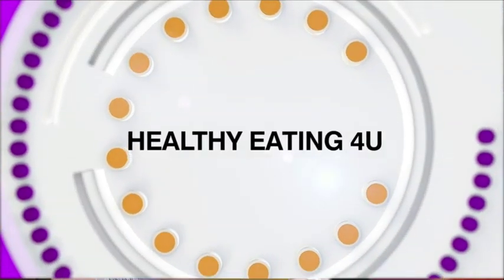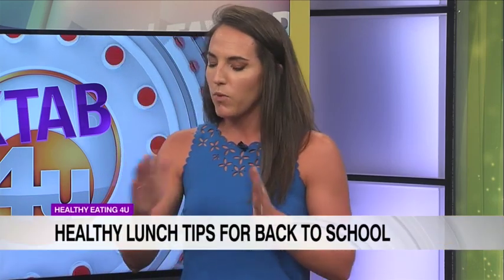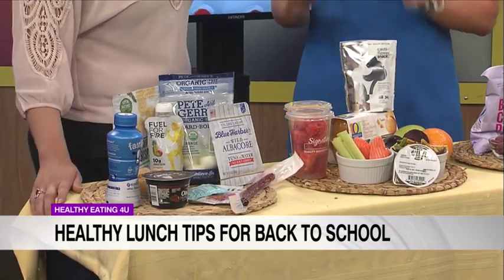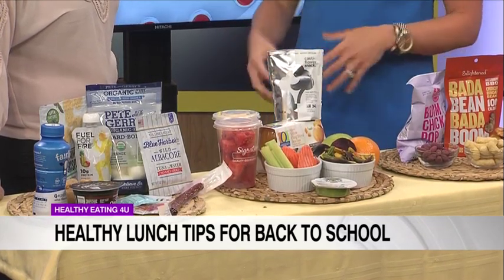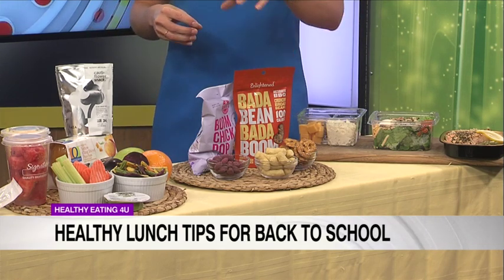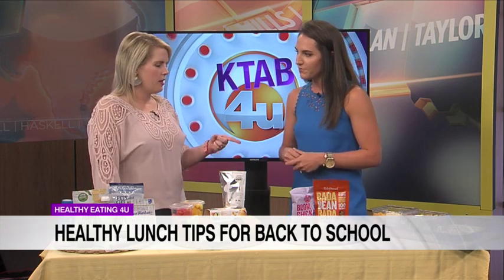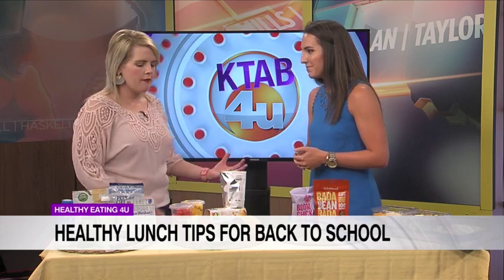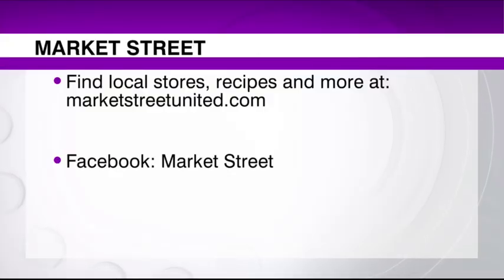What to pack in a healthy lunch